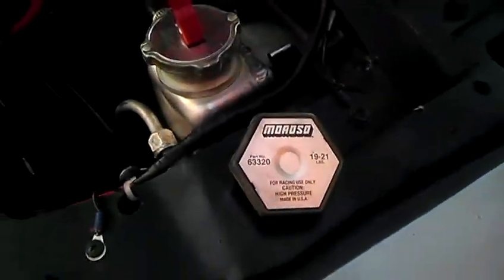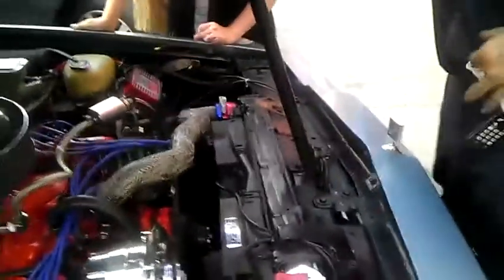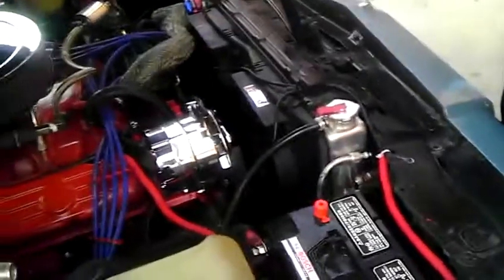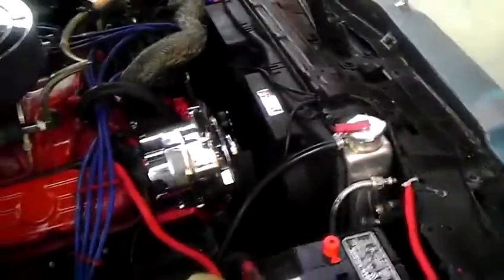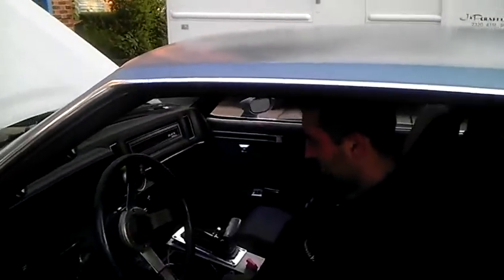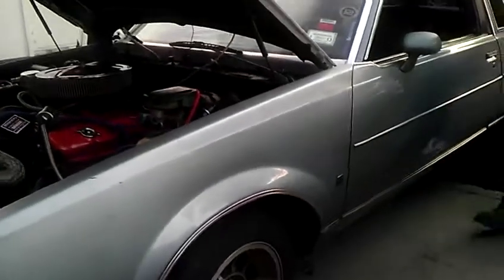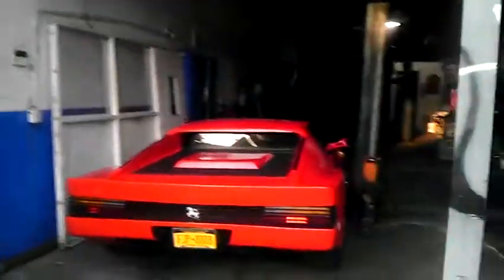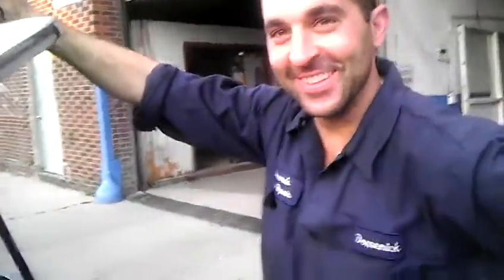CDS 1987 Stage-1 Buick 455 Regal's EXIT from DOMENIC. 8-26-2011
... It HAS to be the electric fans leaving "4-1/2 x 27-inches" of the Griffin radiator EXPOSED ... that's about 1/5 of Griffin NOT being covered by the fans that's causing my 240+ degree overheating.

Domenic also informed me of 3 major electrical shorts, and went through my Stage-1 Regal 3 times to guarantee no more electrical shorts. Domenic also replaced the exhaust manifold gasket that Giovanni installed INSTEAD OF THE SUPPLIED TA PERFORMANCE HEADER GASKETS!

This is the very 1st time I HEAR how my Buick 455 Stage-1 motor REALLY sounds! The TA Performance "TA290-08H" camshaft SOUND DEVASTATING!

I will be searching Summit tonight for a LARGER replacement electric fan.

Domenick also "rigged" a shifter cable set-up that works with grip vise pliers (LOL) ... because Tyrone apparently routed the TCI's shifter cable so that it was "french-kissing" my TA long-style headers!

I need to order a new cable. 3 STEPS FORWARD ... 1 STEP BACKWARDS ... AGAIN. (lol)

SO-FAR-MUCH-BETTER.
THE STAGE-1 REGAL SOUNDS/FEELS MUCH BETTER.